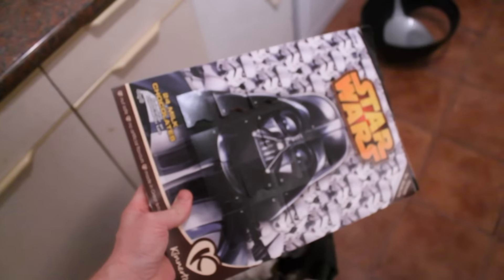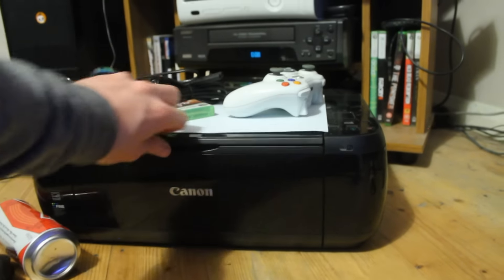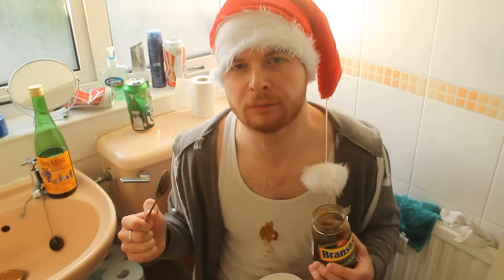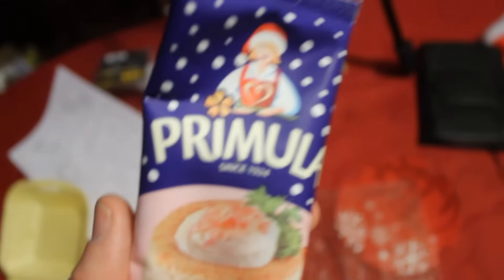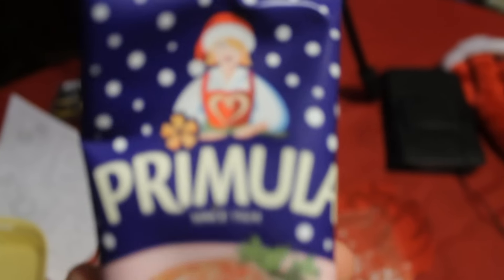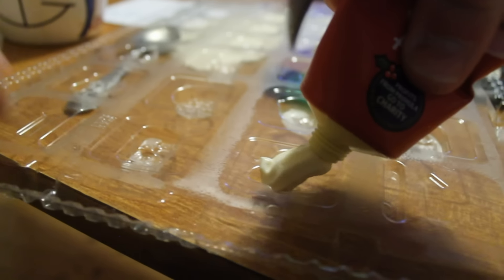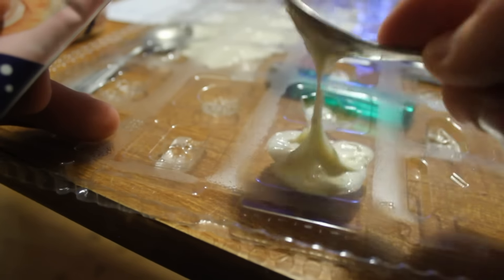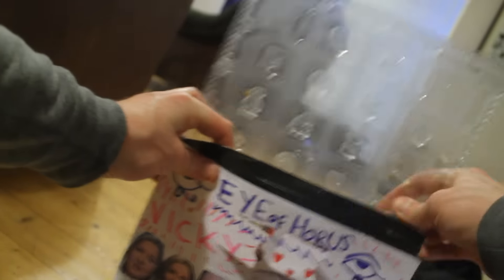Cooking With Jackson Episode 2 - Cooking a Advent Calendar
Join me as I teach you how to cook a advent calendar.